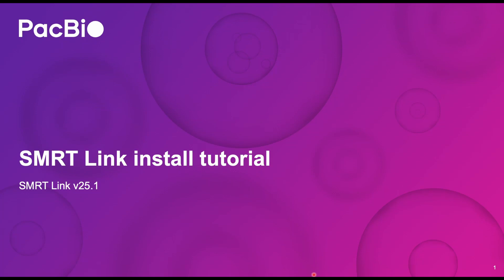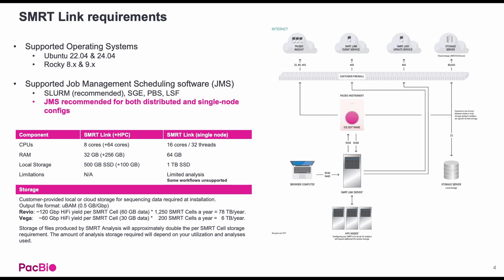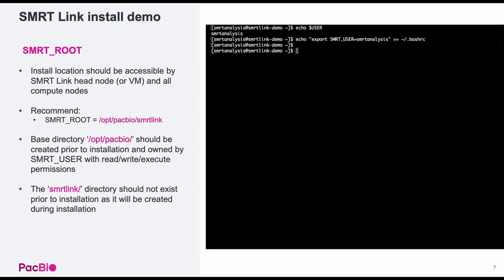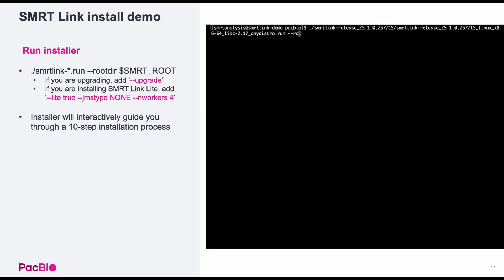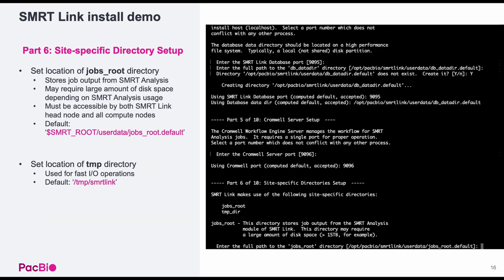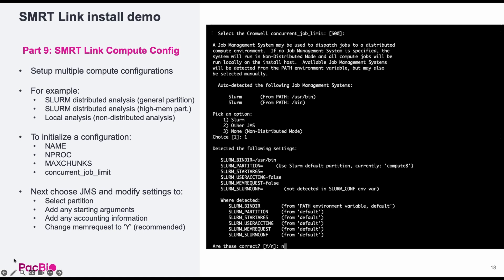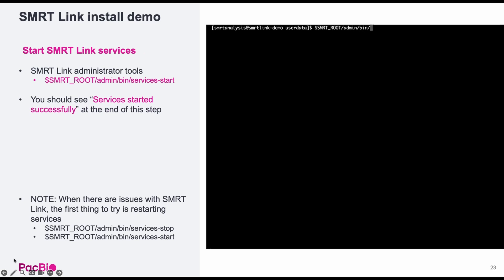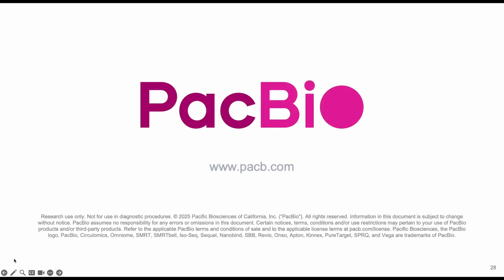PacBio SMRT Link Installation Tutorial: On-Premises Setup Guide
This tutorial guides users through installing SMRT Link, PacBio's software for instrument management, run setup, monitoring, and performance metric viewing. Rhett Rautsaw, Senior Field Applications Bioinformatic Support Scientist at PacBio, details the full on-premises SMRT Link installation process.

The video covers the different SMRT Link versions (Cloud, Lite, and Full), focusing on the full installation requirements, including supported operating systems (Ubuntu, Rocky) and recommended job management systems like SLURM. It outlines hardware specifications for head nodes and HPC clusters, directory setup, and the interactive installation steps. Learn how to configure SMRT Link for push-button secondary analysis and access its modules for instruments, sample setup, runs, data management, and SMRT Analysis.

00:00 Introduction to SMRT Link
00:34 SMRT Link Versions Explained
01:20 Full On-Premises Installation Focus
01:29 System Requirements & Recommendations
02:35 Storage Considerations
02:55 SMRT Link Modules Overview
03:14 Pre-Installation: User & Directory Setup
04:35 Downloading SMRT Link
05:08 Running the Interactive Installer
05:41 Installer Step 0: Prerequisite Check
06:14 Installer Step 1-2: User & Server Name
06:34 Installer Step 3: UI & Services Ports
06:52 Installer Step 4: SQL Database Setup
07:06 Installer Step 5: Cromwell Server Setup
07:16 Installer Step 6: Jobs & Temp Directories
07:50 Installer Step 7: PacBio Remote Services
08:01 Installer Step 8: Email Notifications (Optional)
08:08 Installer Step 9: Compute Configurations
09:56 Installer Step 10: Max Concurrent Workflows
10:13 Post-Installation Directory Structure
10:49 Starting SMRT Link Services
11:02 Accessing the SMRT Link UI
11:28 Initial Login & Key Settings
11:53 Running a Site Acceptance Test
12:08 Exploring SMRT Analysis Module
12:23 Conclusion & Further Resources